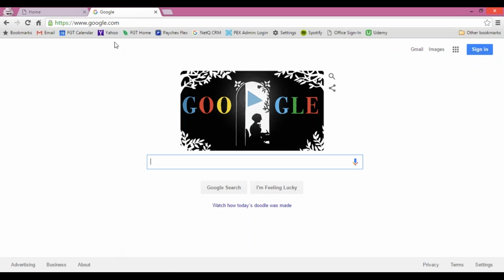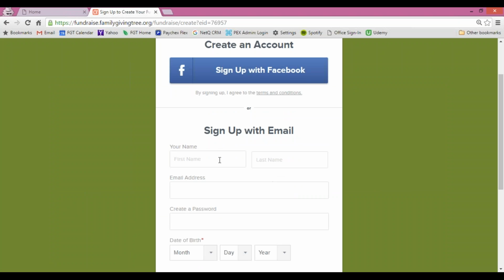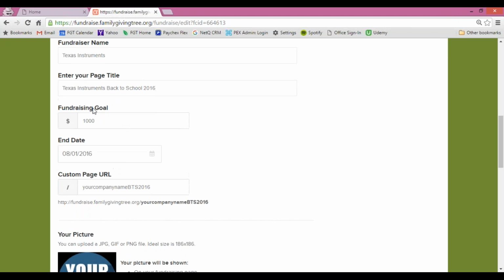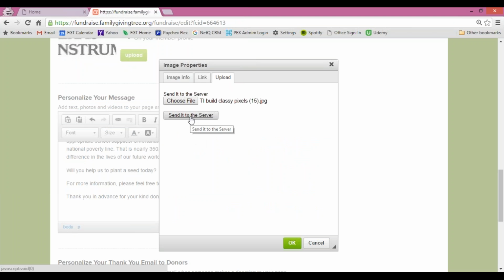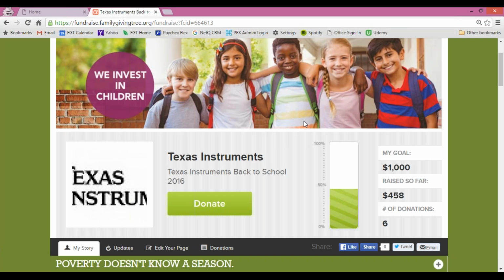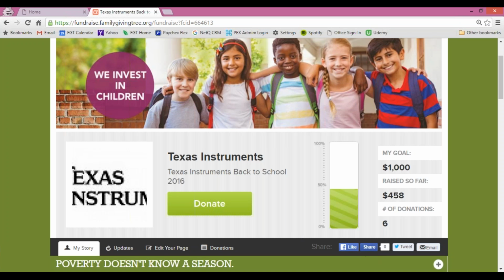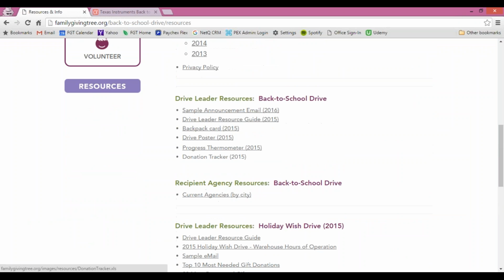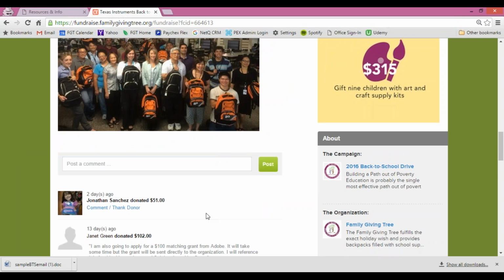Webinar - Setting up your Virtual Giving Tree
Learn how to set up your company's Virtual Giving Tree with this informational webinar! Customize your images, text, and thank you messages. Set a goal, challenge your peers, and create your page today!